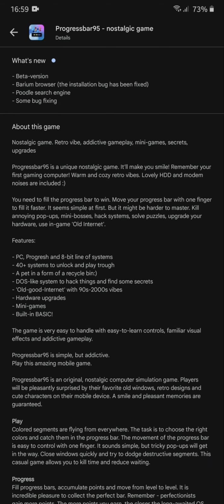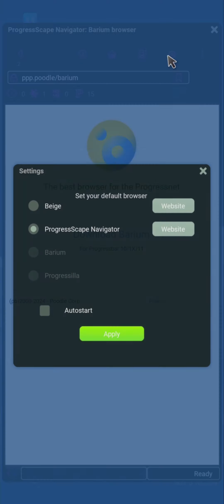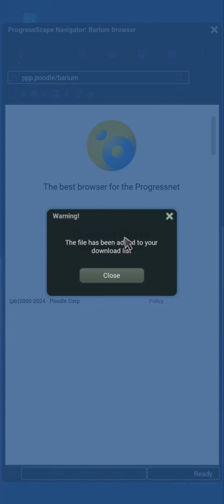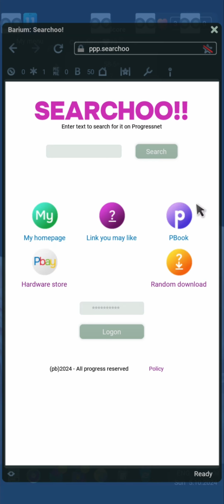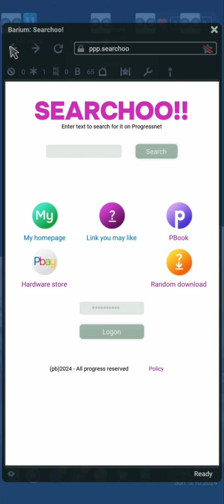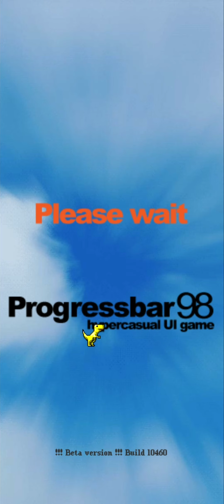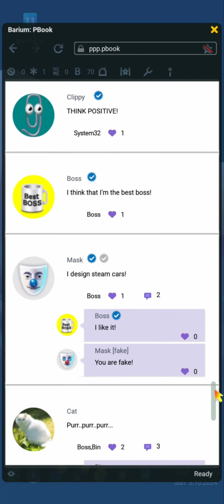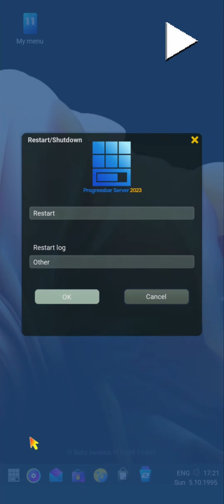Progressbar95 1.05 Beta • Another Web Browser and Search Engine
In this video, I talk about the first beta version of the 1.05 update of Progressbar95. What features and changes does it include? find out later in the video.

[ chapters.txt ]
0:00 • Intro
0:52 • Overview
1:53 • Gameplay
14:06 • Outro